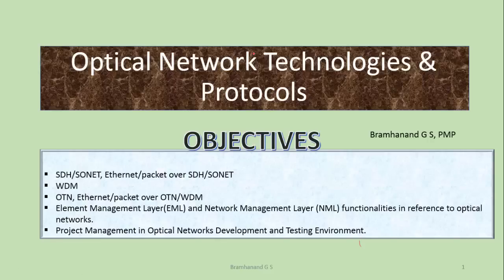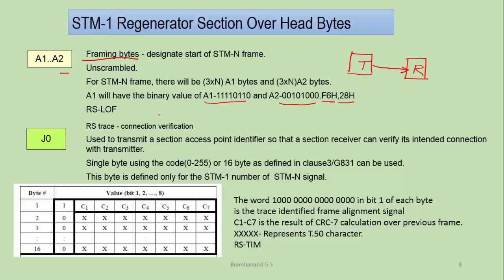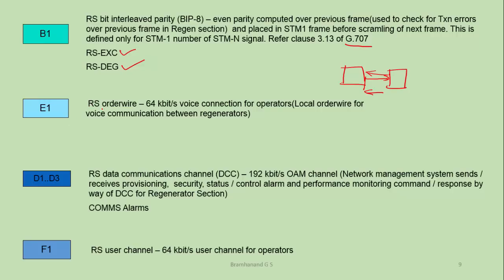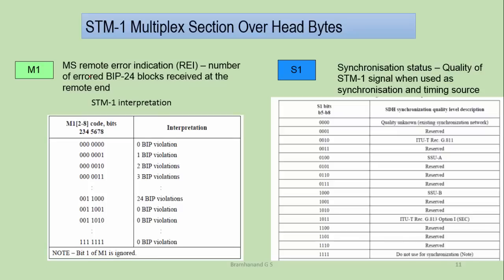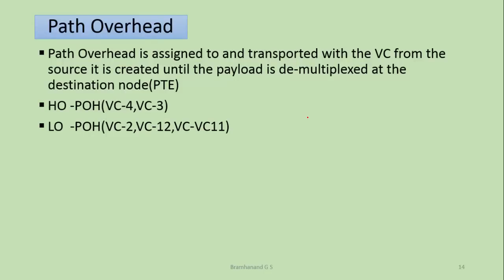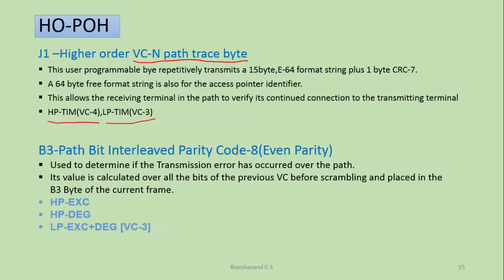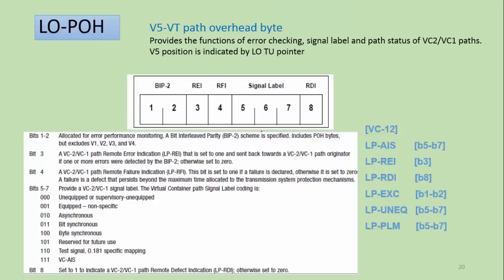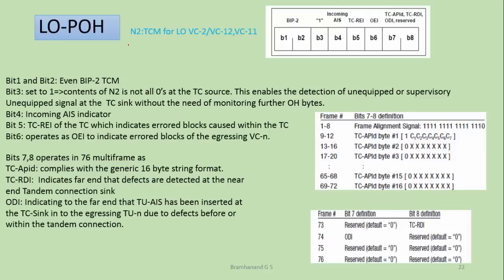04 SDH overhead functions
This webinar describes the role/importance/functions of each overhead in STM frame. Discussion on Section  and path overhead bytes.